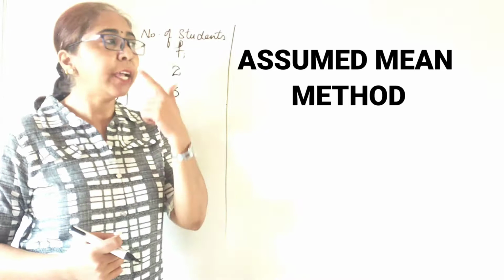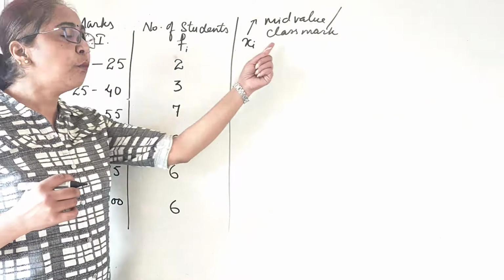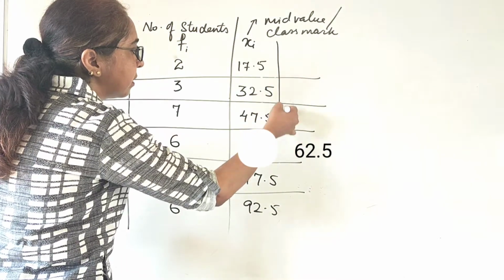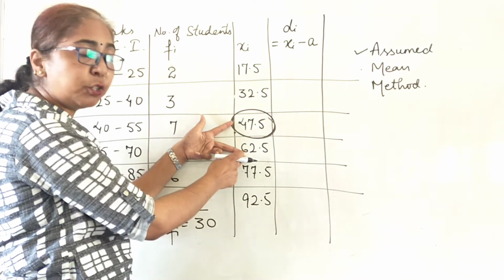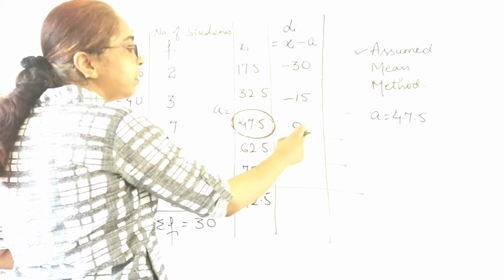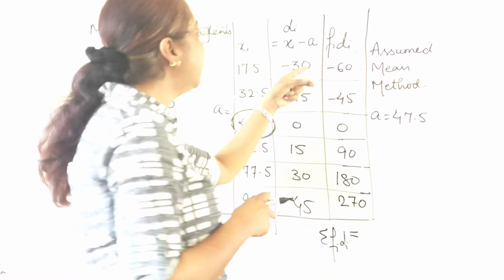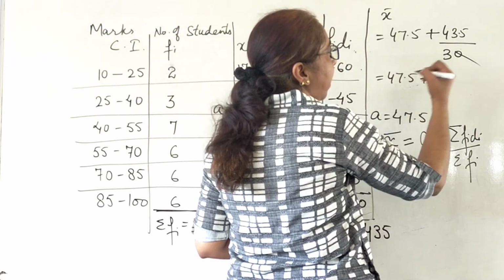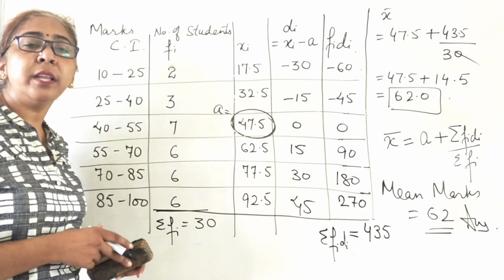MEAN BY ASSUMED MEAN METHOD class10 Maths Ncert # statistics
MEAN BY ASSUMED MEAN METHOD class10 Maths Ncert # statistics abha abhatyagi abha tyagi